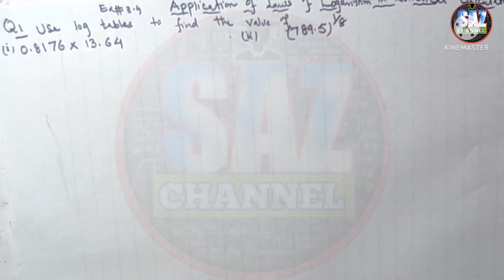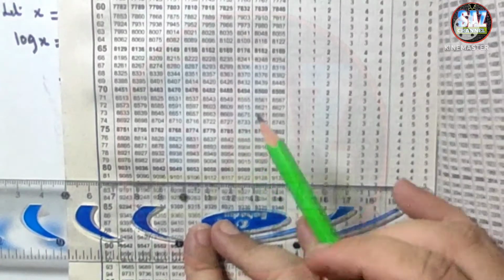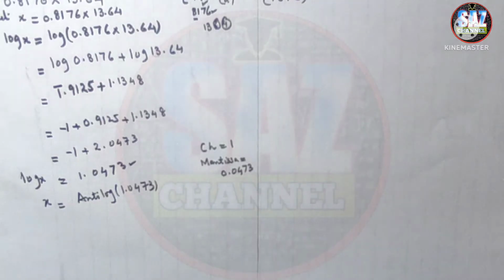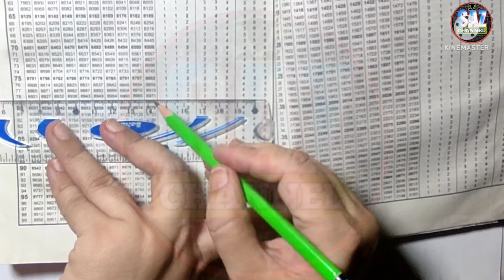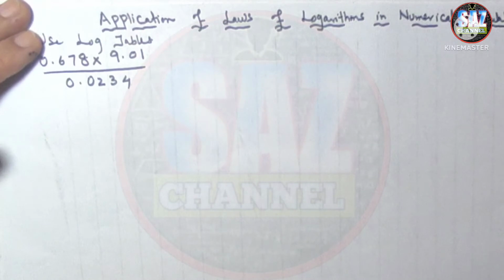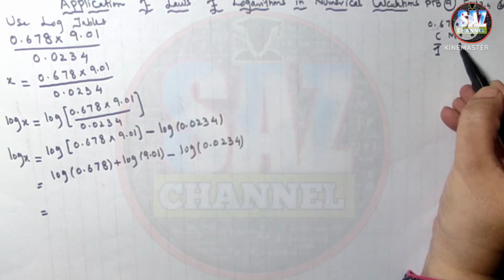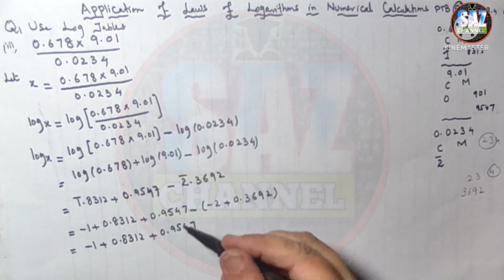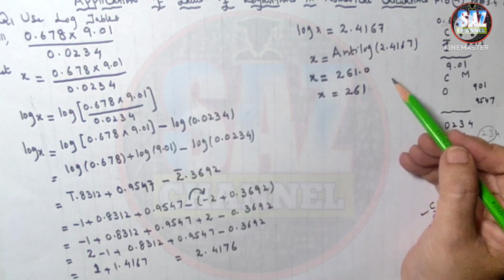Logarithm|Laws of log in numerical calculations|PTB(Science Group)|Class 9 Th|Ex#3.4|Q#1(I,ii,iii)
This video lesson is based on solution of problems involving how to find out number by using log table.
Focus is given on how to identify laws of logarithm suitable for given situation and
how to find lograthim and anti log .By focusing on how to find Characteristic and mantissa in case of log and what is the role of characteristics in case of anti log
For better understanding of this exercise you should have good knowledge about the basic lessons of how to find log and anti log of given numbers from previous exercise.
I am giving link of basic lessons below so that you can watch previous lesson properly for better understanding of this lesson and exercise.